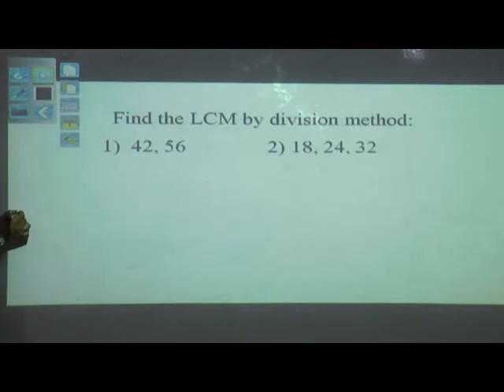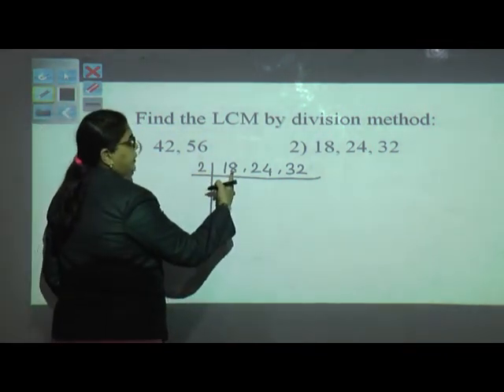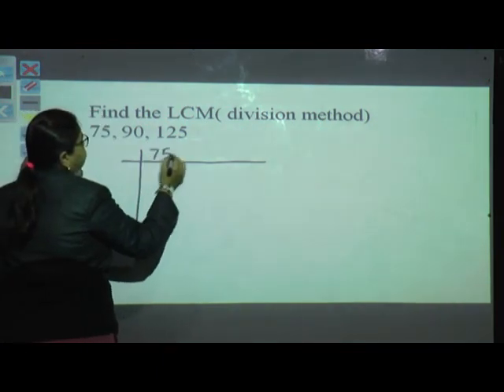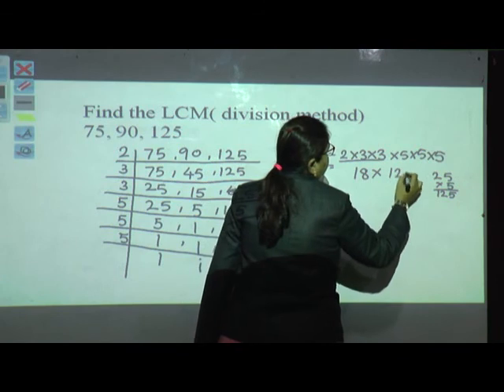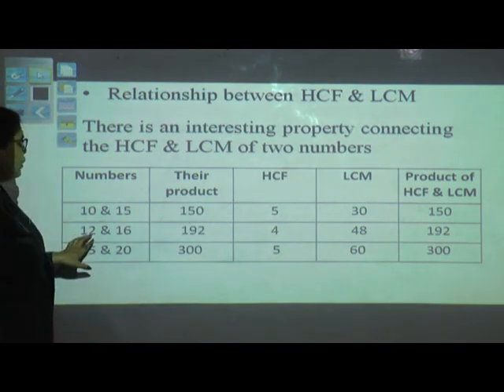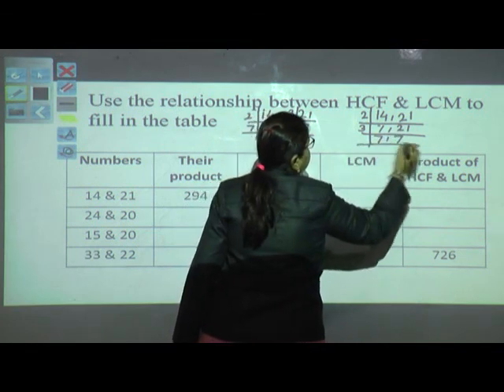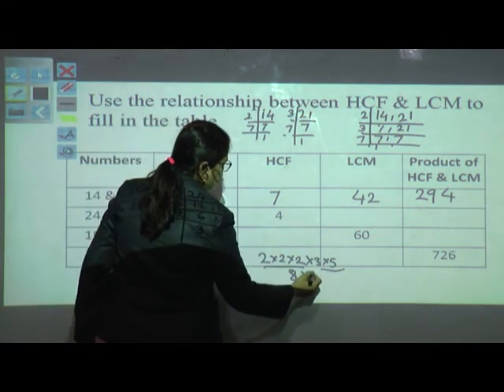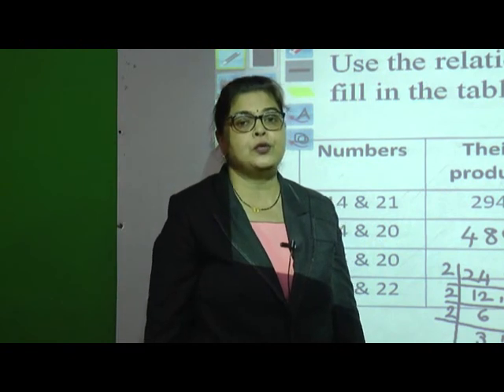5Episode 13 Std V Maths L No 3